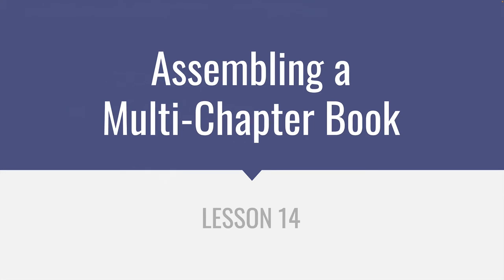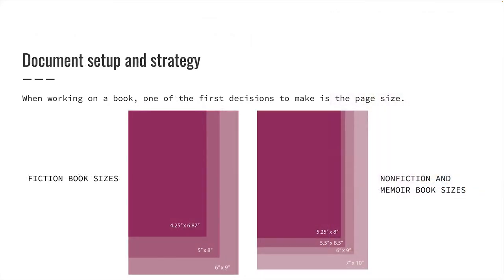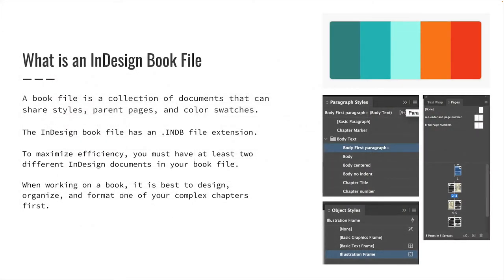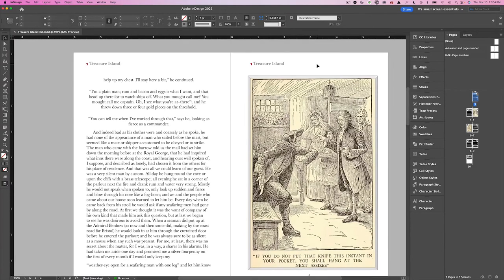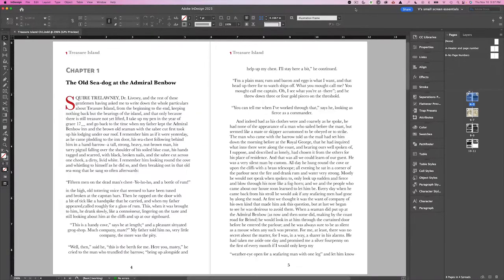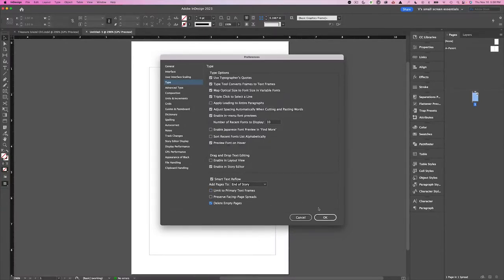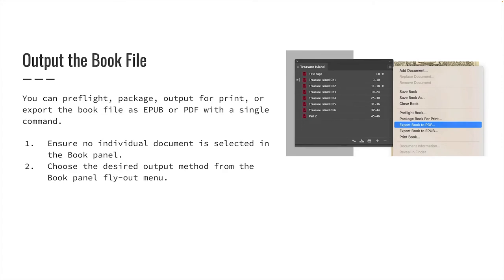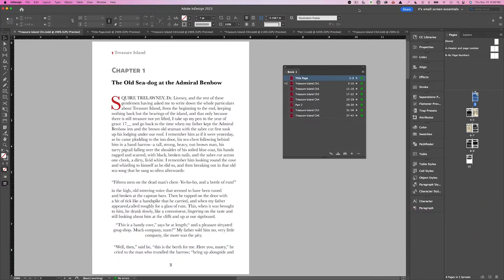Assembling a Multi-Chapter Book